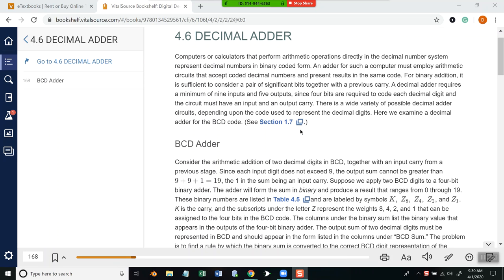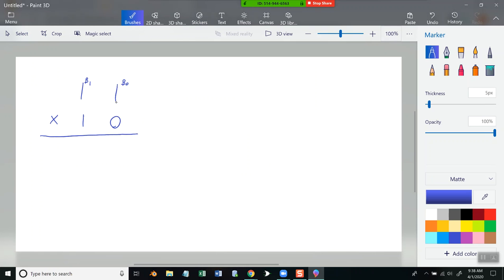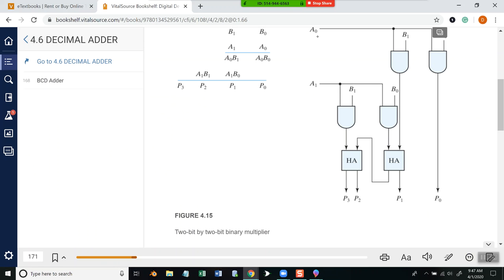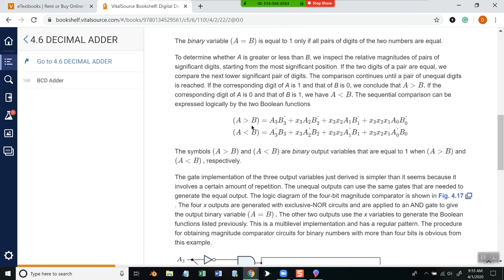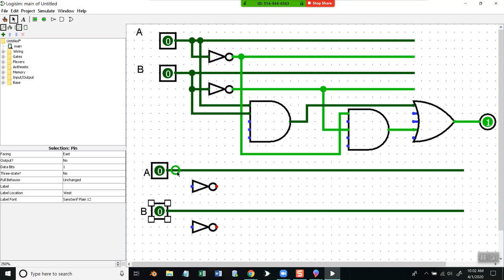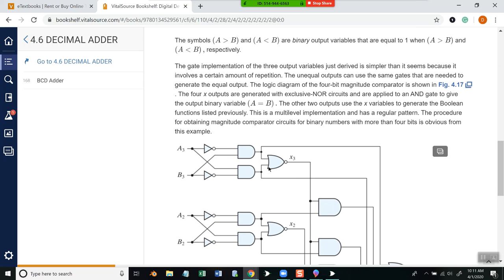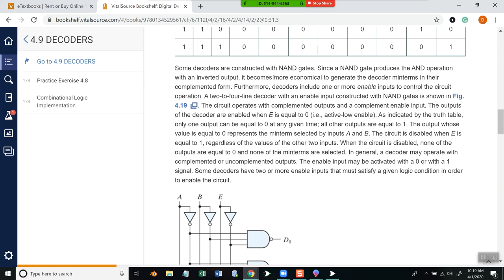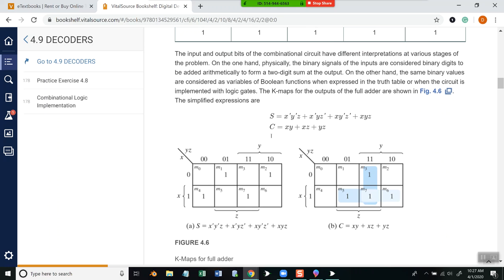Introduction to Digital Design - Class Session - 4/1/2020